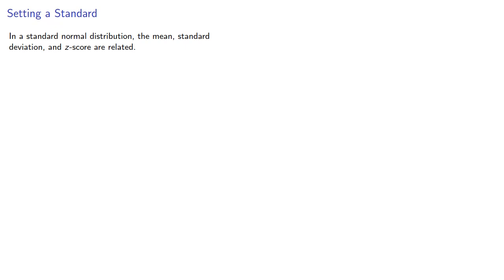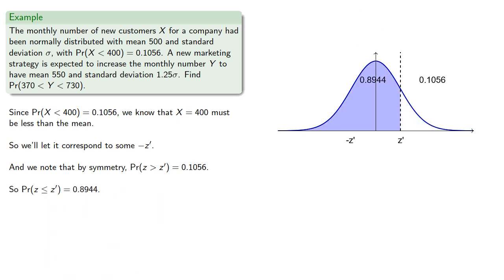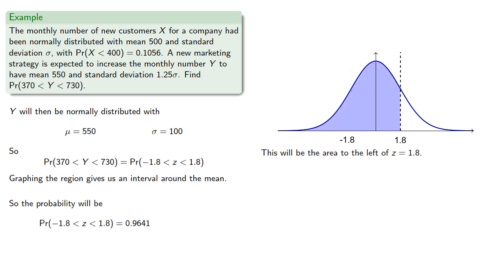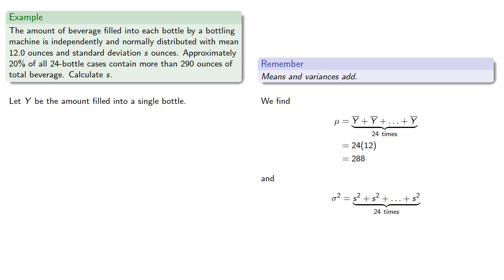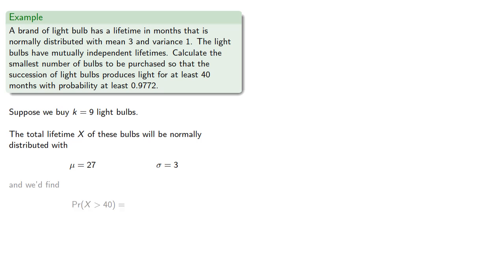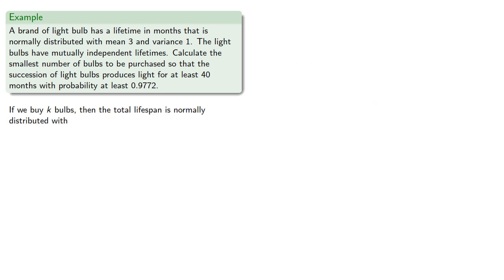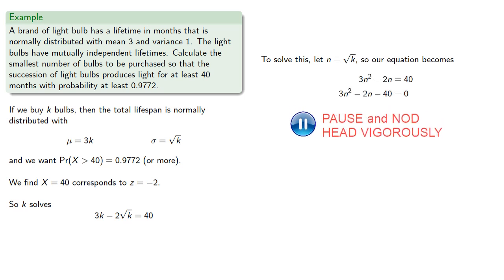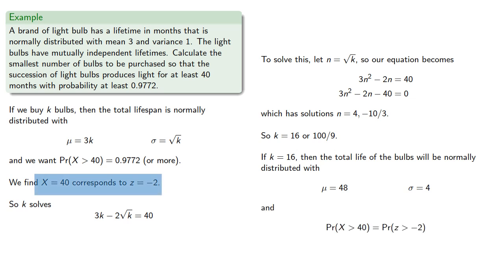More Inverse Normal Distribution Problems: Unknown Standard Deviation